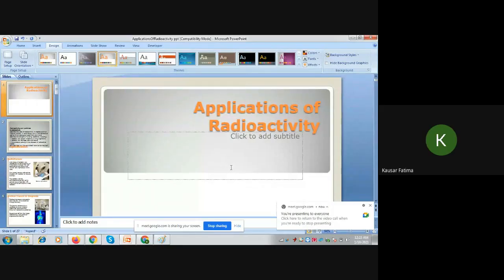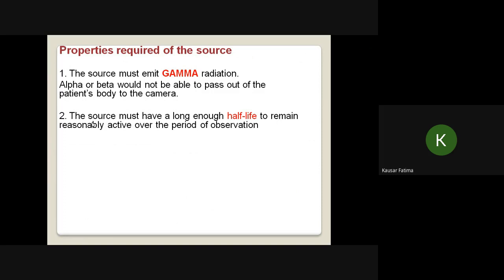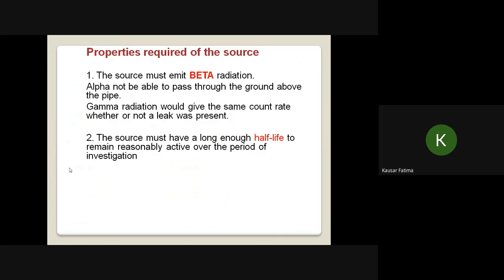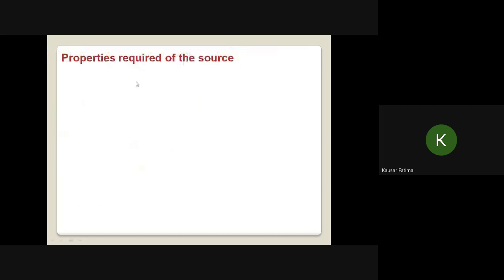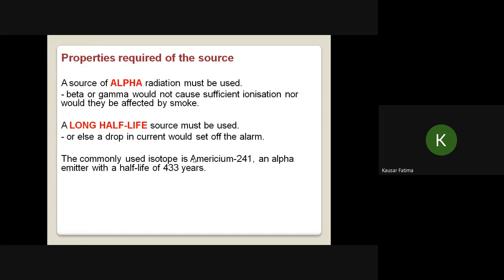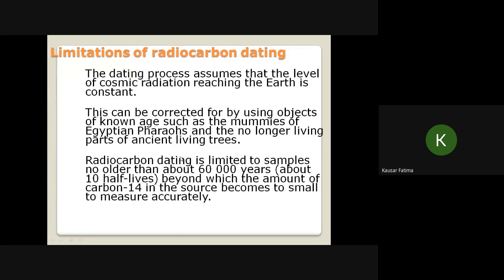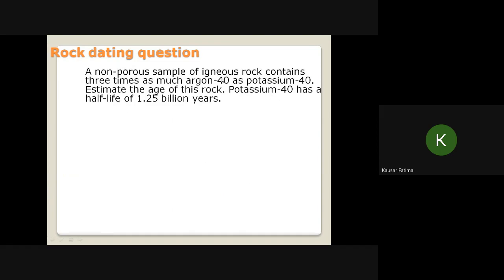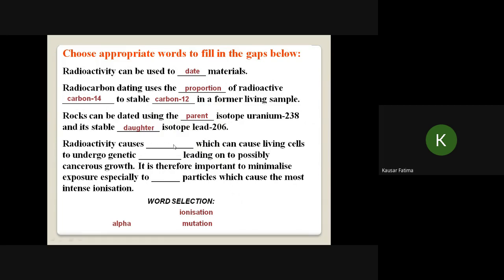Applications of Nuclear Radiations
This video contains information about uses of alpha, beta and gamma radiations in different fields. This also explains the type of radiations suitable for particular purpose and also the required isotope with suitable half life time. Good video on Nuclear radiations for O levels and IGCSE students | Edexcel students
Is radiation dangerous?
How the Genius of Marie Curie Killed Her
What is Radioactivity and Is It Always Harmful: Explained in Really Simple Words